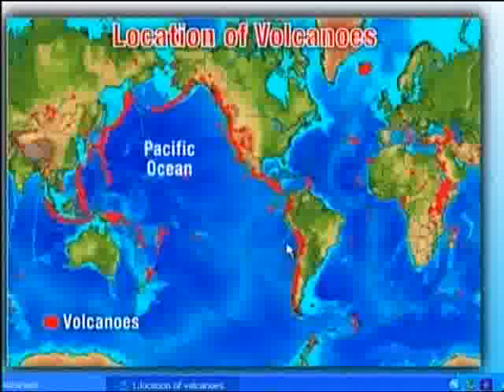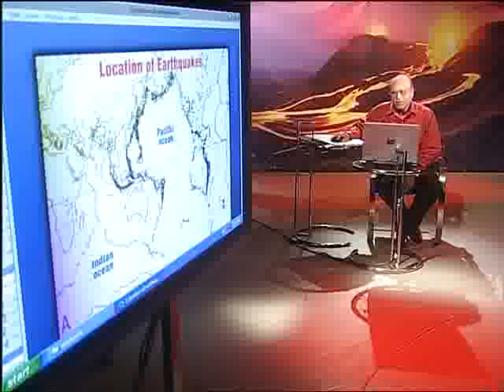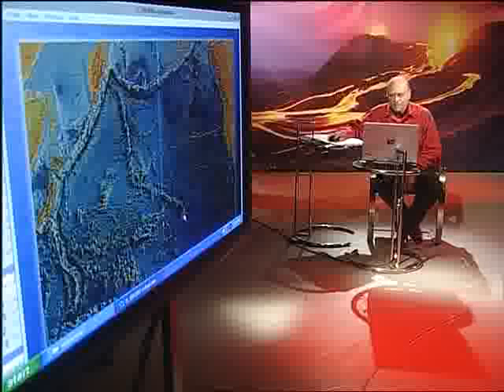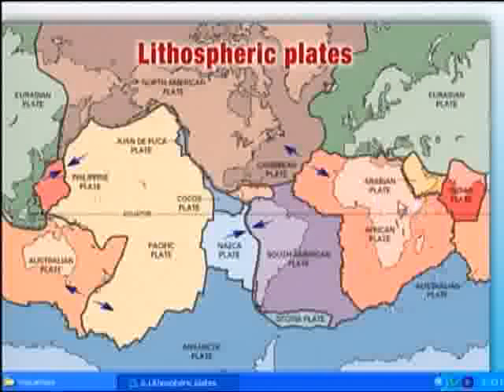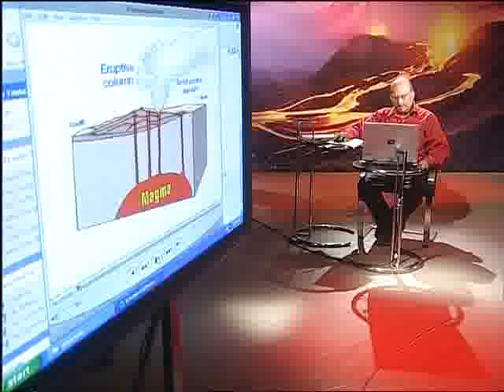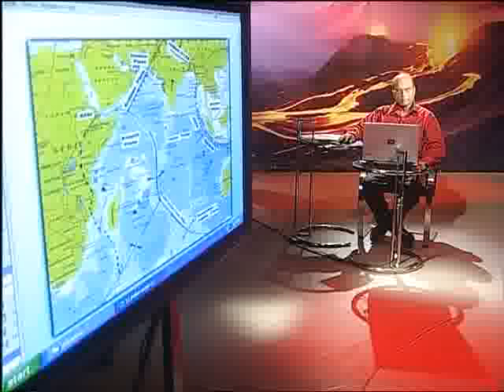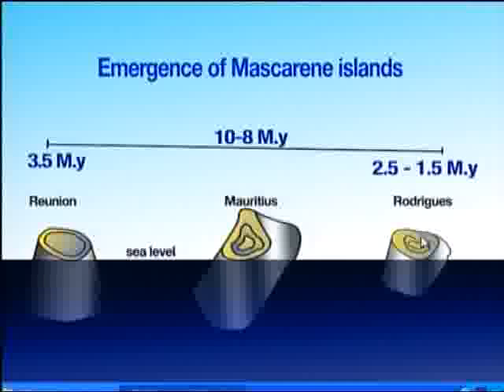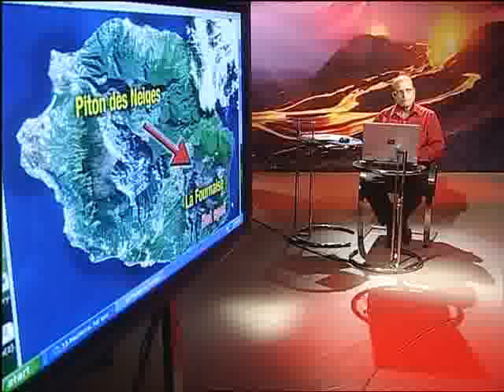Unstable Planet Earth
The programme lays emphasis on Planet Earth as a very unstable planet. Since some 2000 million years ago, our continents, our oceans and our islands are all moving.